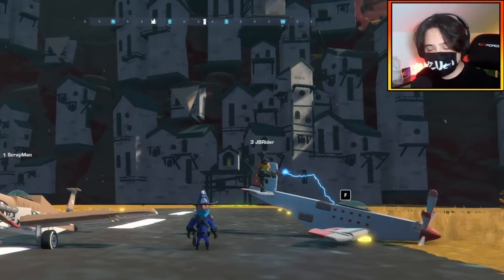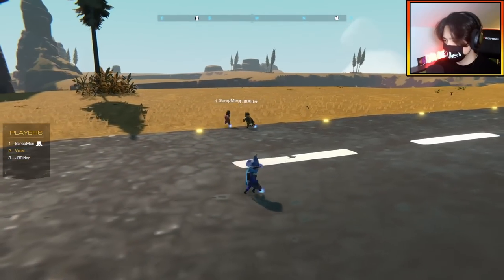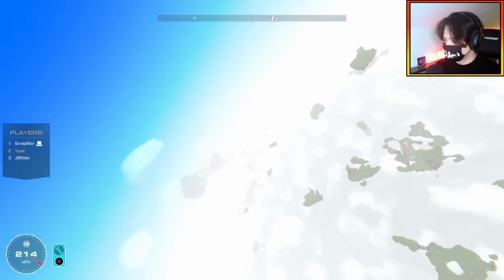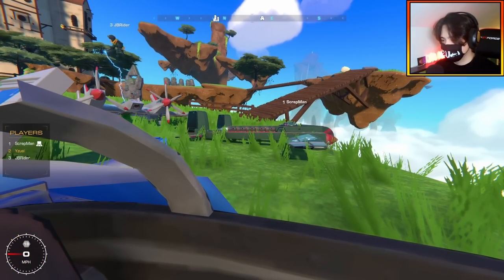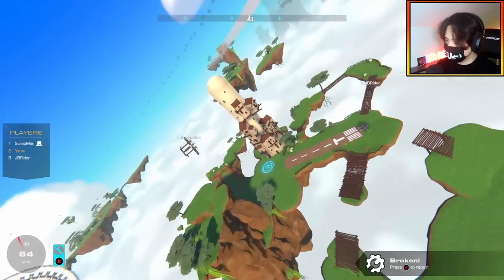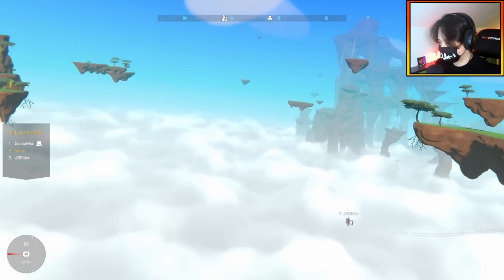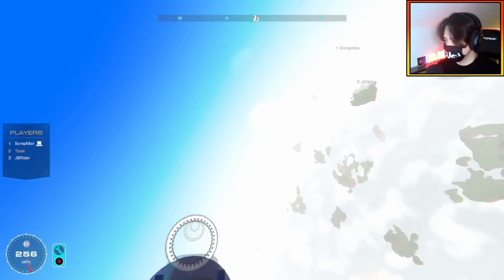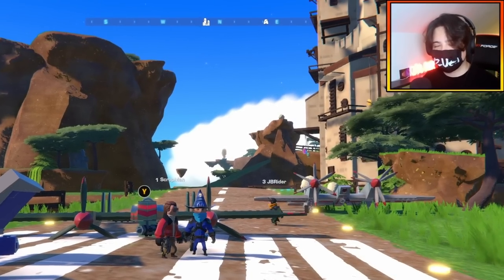DOGFIGHTING My Friends In 'FIRST PERSON' ONLY! | Trailmakers Multiplayer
First Person Dogfights Are COOL!

I've Got Merch!! Check it Out!